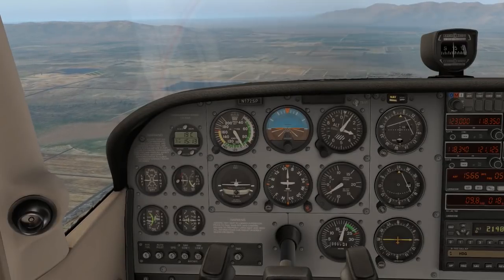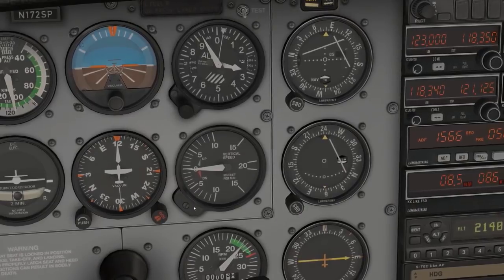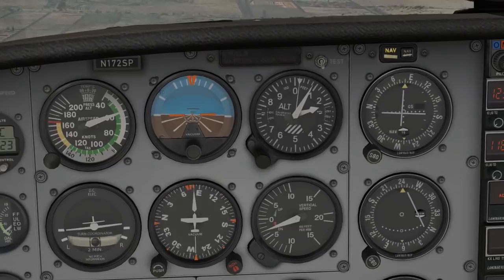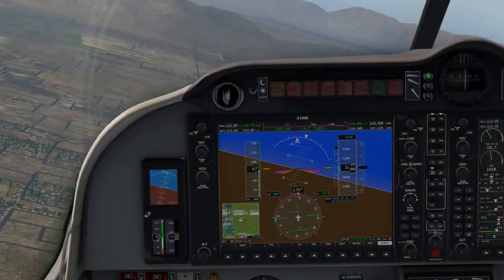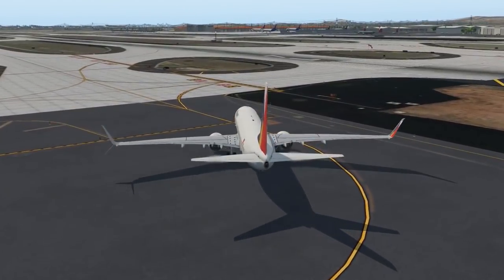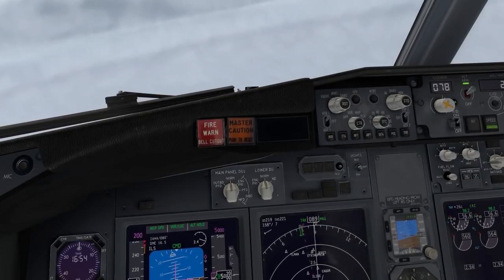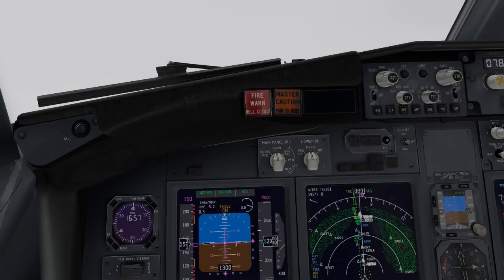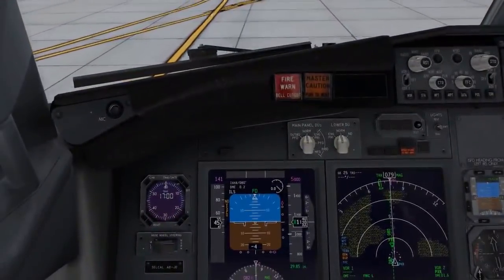X-Plane ILS approach | Zibo 737, Cessna 172, Robin DR401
We fly a few Instrument Landing System approaches to get a feel how they work, and what the instruments show us.  Can we trust them???

FAR/AIM 2020

Telex 750

Voiceover Microphone

Thrustmaster Joystick